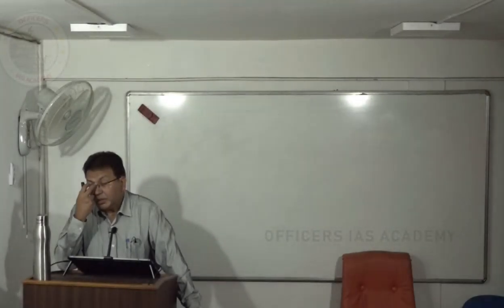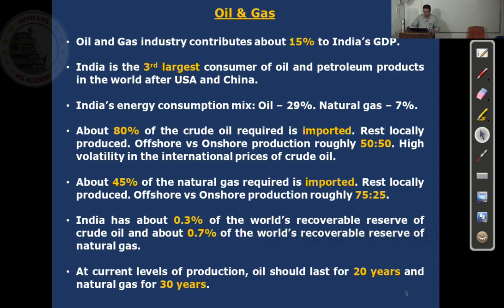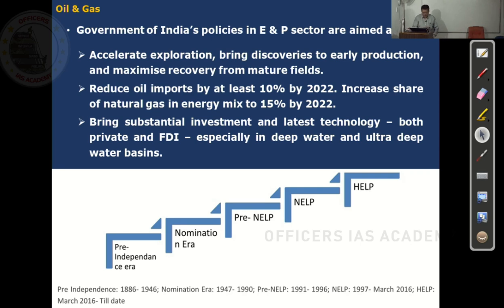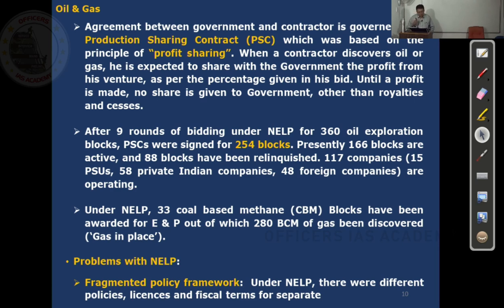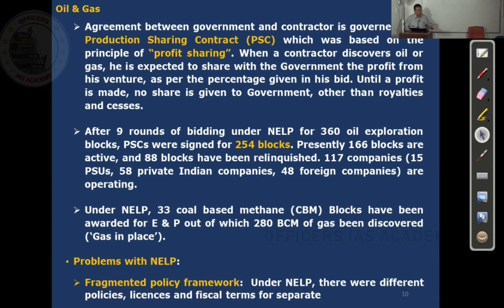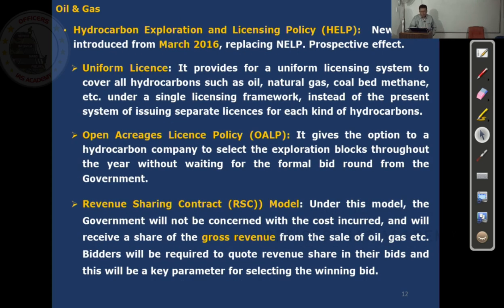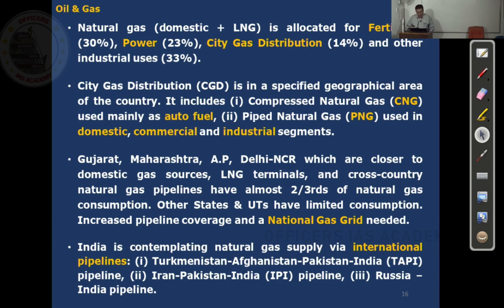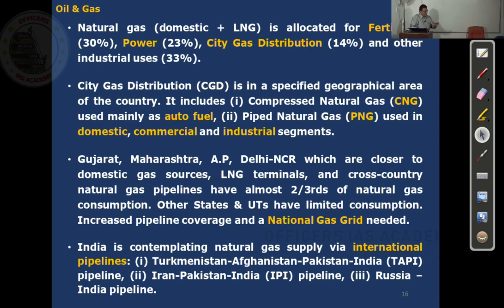Infrastructure | Paper 3 - UPSC Mains | Ashok Vardhan Shetty, IAS (R)